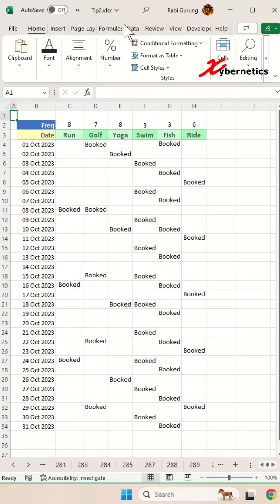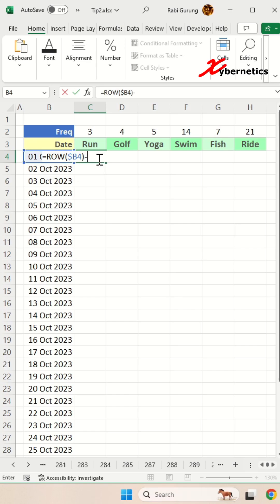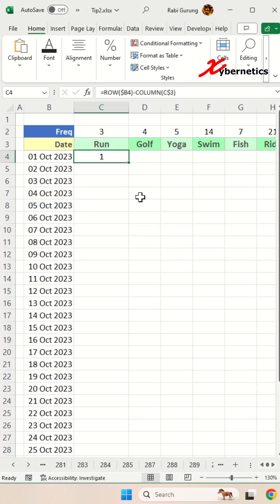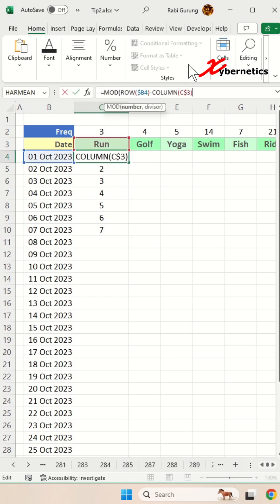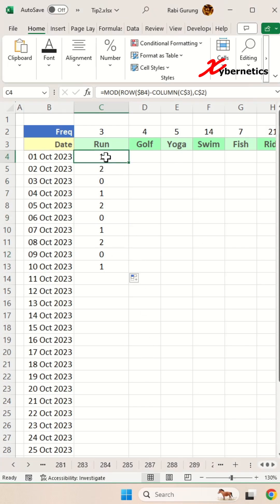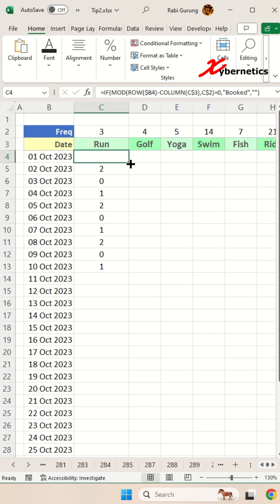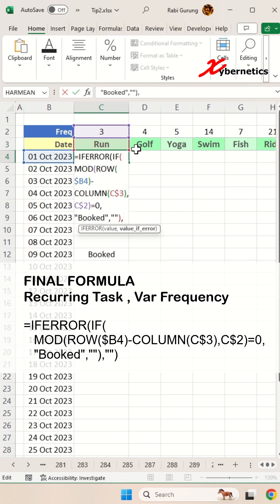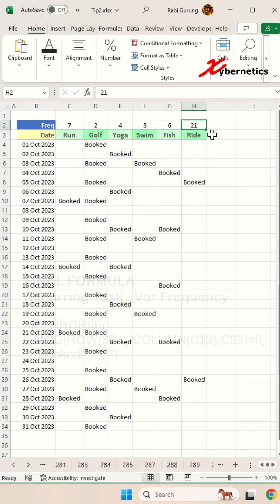Recurring Monthly Schedule with Variable Frequency in Excel - Excel Tips and Tricks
Learn how to create a recurring monthly schedule with variable frequency in Excel.

In Excel, you can efficiently manage recurring tasks by creating a recurring monthly schedule, enabling you to automate and streamline your workflow. To do this, you can make a planner task recurring by setting up a template for the monthly list of recurring tasks. By utilizing Excel's built-in features, you can establish a system that simplifies the tracking and management of repetitive assignments. This approach facilitates the easy monitoring of recurring tasks, saving you time and ensuring that important responsibilities are consistently addressed. In essence, Excel empowers you to create and maintain a comprehensive record of recurring tasks, offering a structured and efficient solution for managing your workload.

Recurring Activities
=IFERROR(IF(MOD(ROW($B4)-COLUMN(C$3),C$2)=0,"Book",""),"")

Let's break it down step by step.

=IFERROR(IF(MOD(ROW($B4)-COLUMN(C$3),C$2)=0,"Booked",""),"")

1) ROW($B4)
ROW() function returns the row number of the cell.
$B4 refers to a specific cell in the worksheet, where the $ before the column reference "B" means that the column reference is absolute (it won't change when the formula is copied to other cells), but the row reference "4" is relative (it will adjust when the formula is copied to different rows).
2) MOD(ROW($B4) - COLUMN(C$3), C$2)
COLUMN(C$3) returns the column number of cell C3. The $ sign makes the column reference absolute.
MOD() calculates the remainder when ROW($B4) - COLUMN(C$3) is divided by C$2. The result is a numeric value.
3) IF(MOD(ROW($B4) - COLUMN(C$3), C$2) = 0, "Booked", "")
This is an IF function that checks if the result of the MOD() function is equal to 0. If the result is 0, it returns the text "Booked". If the result is not 0, it returns an empty string (""), effectively leaving the cell empty.
4) IFERROR(..., "")
This is an IFERROR function that wraps the IF statement. It checks if there is an error in the IF statement's result. If there is an error (e.g., due to division by zero or other issues), it returns an empty string ("") as the default value.

So, in summary, this formula will display "Booked" in a cell if the row number minus the column number of C3 is evenly divisible by the value in cell C2. If not, it will display an empty string in the cell. The IFERROR function is used to handle potential errors gracefully by returning an empty string if there's an issue with the formula.